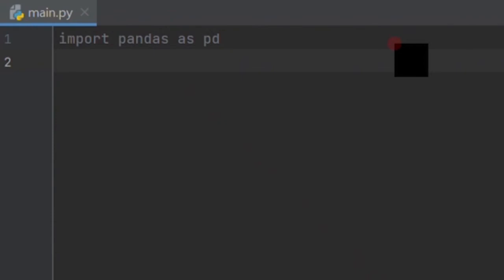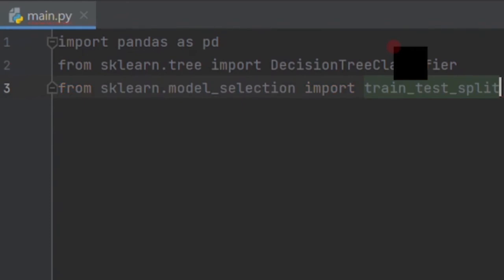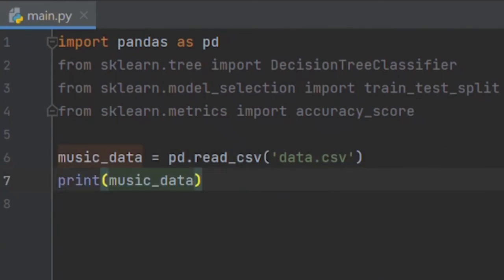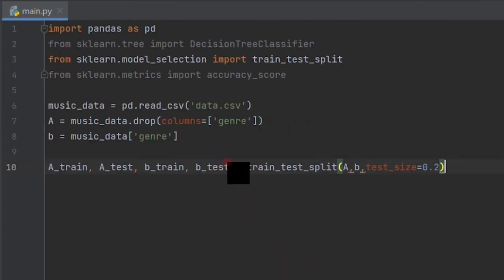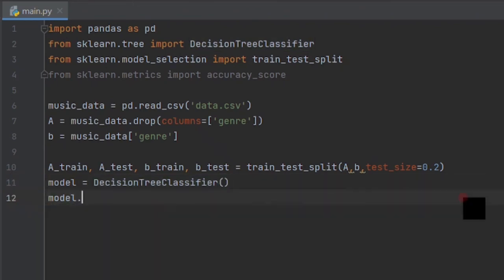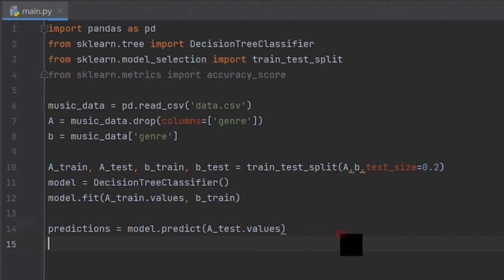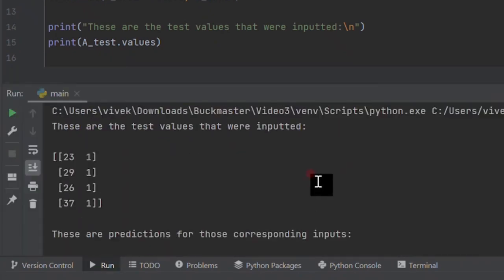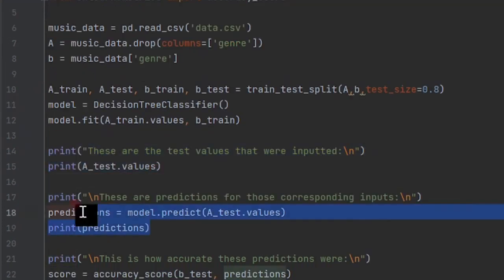How To Use A Decision Tree Classifier With A CSV File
Created and recorded in June 2022 by Vivek Jariwala

Imagine you have hundreds of data entries that you then want to go through to find a pattern or make a conclusion from. There is a way to quickly analyze the dataset, and make automatic predictions: Use a Decision Tree Classifier!

The data that we are using today showcases the most popular genre of music for a specific age group and gender.

Lets load in the pandas library and call it "pd". Lets also load in the scikitlearn package, denoted as sklearn, which is a widely used library for machine learning algorithms. Lets import the Decision Tree Classifier class from scikit-learn as that is the basic machine learning algorithm that we will be implementing today. A decision tree classifier creates a decision tree. Each node in the tree specifies a test on an attribute, each branch descending from that node corresponds to one of the possible values for that attribute.

Now lets also add the line, "sklearn.model_selection import train_test_split". So from the scikit-learn library, access the model_selection module, and import the function "train_test_split". Using this function, we can easily split the current dataset into two separate sets.

Since we also want to calculate the accuracy of the predictions being made by this model lets once again import a function from scikit-learn. So lets write "sklearn.metrics import accuracy_score". So we are accessing the scikit-learn library again, accessing the metrics module, and importing this accuracy_score function.

Now to read a csv file, this part is fairly standard, use the pandas read_csv method and specify the name of the data set, which in our case is 'music.csv'. Today we are this data set that lists the ages/genders of a sample size and their favourite music genre. Lets open this csv file for a second. In the documentation for this open source file, it stated that these 1s represent a male and the 0 represents a female. For example, we can see here that perhaps men from 31-37 like "Classical" music.

Lets create an A and b subset of the data. The A data set contains all the data from the excel file except the genre column. As you can see from the syntax "music_data.drop()" we are specifying in the argument section of that method that we are removing the column called 'genre'. The b subset, b = music_data['genre'] , contains just the genre column.

With this line: "A_train, A_test, b_train, b_test = train_test_split(A,b,test_size=0.2)", we can split up our data to a testing set and training set. Out of 1.0, we can specify the test size, thus changing how much is used to test versus train. The more the model has to train with, the more accurate the predictions will be. Generally it is good practice to have 75-85% of the data be used to train the model if the goal is to have accurate predictions. This function train_test_split returns four values. Therefore we are storing them in these four variables. The first two variables, A_train and A_test, are the input sets for training and testing. The last two variables b_train and b_test, are the output sets for training and testing. The "test_size" parameter specifies how much of the data is used for testing and the maximum it can be is 1.0.

Now with the DecisionTreeClassifier() , we can store it as an object in the object name "model". Then lets use this to call the method ".fit". With the ".fit" method, we can train our model. Thus for the arguments, lets train it using the train data sets as arguments, so we input "A_train, b_train" in the brackets.

We can then find the predictions using the ".predict" method and we will store it in a variable called "predictions". When making predictions, in the argument, lets put the "A_test" values as that will be in the input for the model to then make the predictions. Remember to specifically put ".values". This is something many programmers will forget to include but it helps you avoid a User Warning that would otherwise appear in the output window that states "does not have valid feature names" and the dataset was "was
fitted with feature name". Essentially, this just means that the model was fitted with a data in a dataframe, and then only values were used to predict. Thus including the ".values" allows the program to know that you did actually mean to only predict with numerical values.

In the beginning I also mentioned that I would show how to demonstrate the accuracy of the predictions being made. That is also really simple and can be done in a single line of code. The way this works is the program compares the b_test values with the actual predictions that were made. The syntax for this method is as follows "accuracy_score(b_test, predictions)". Thus, the accuracy_score method calculates the accuracy by comparing those two sets of data as arguments. It then will calculate a numerical value out of 1.0.